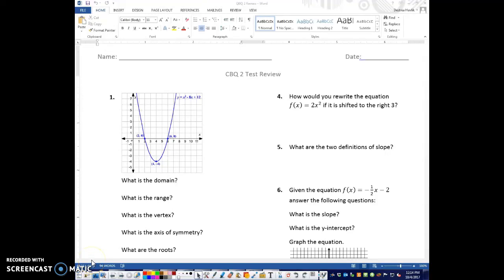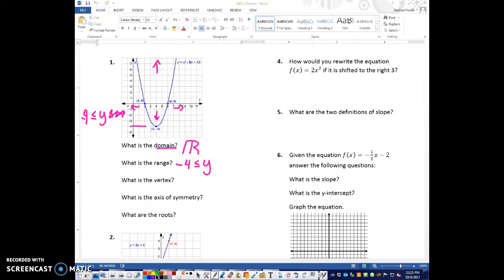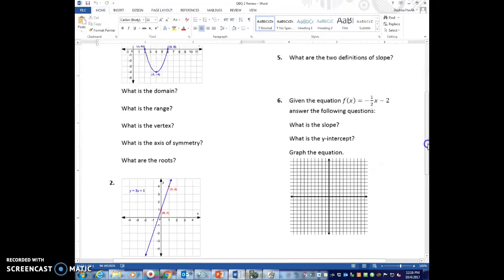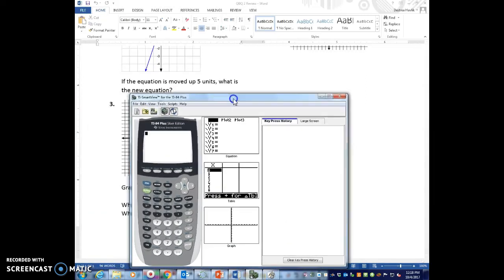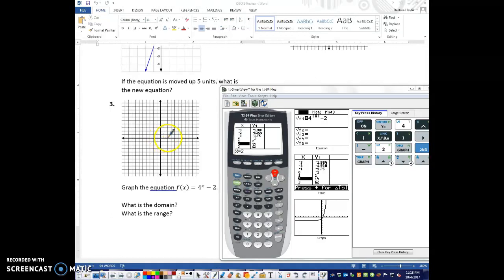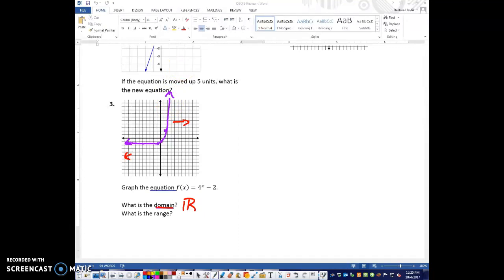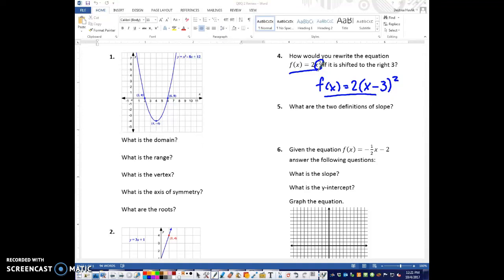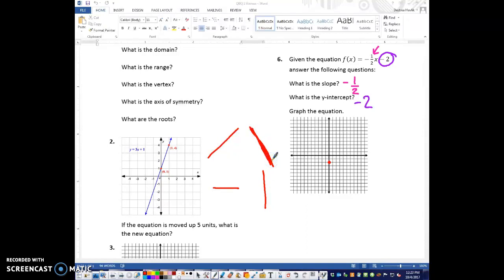CBQ 2 Test Review